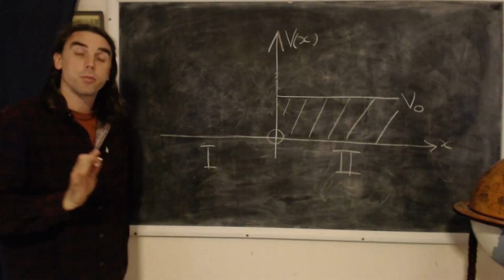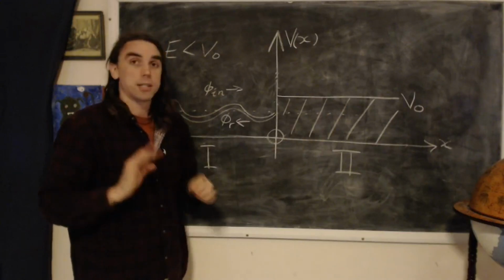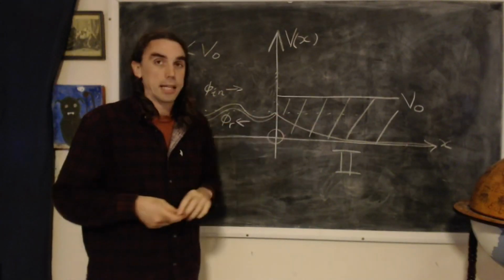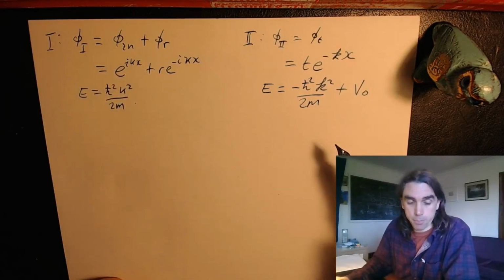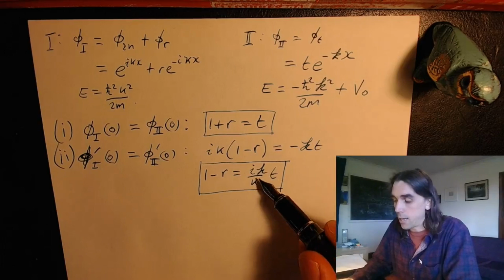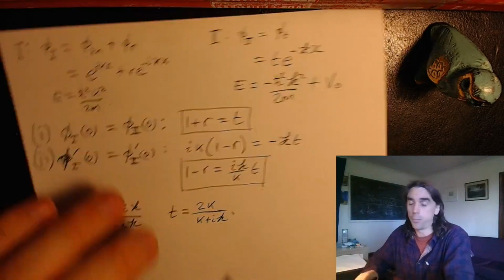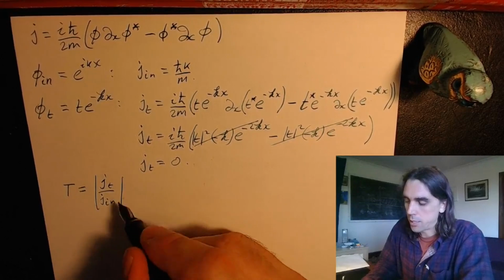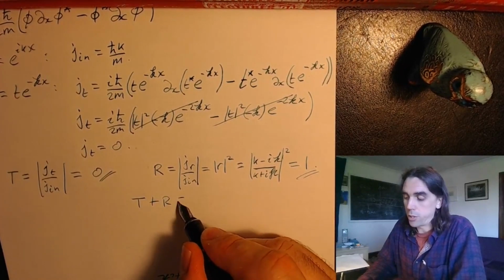V2.1d Scattering from a potential step (part IV)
(continuing from video V2.1c) scattering from a potential step in the case that the energy of the particle is less than that of the step; probability amplitudes for reflected and transmitted waves; probability current densities for reflection and transmission.